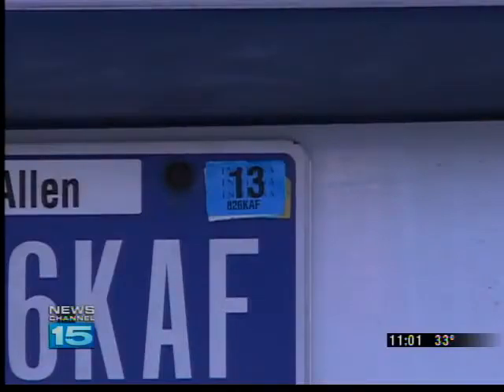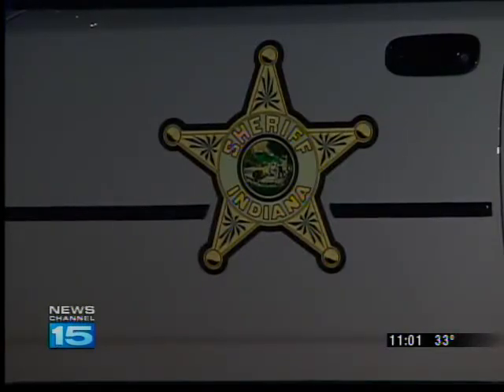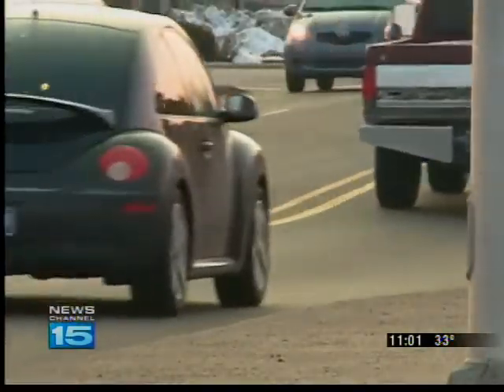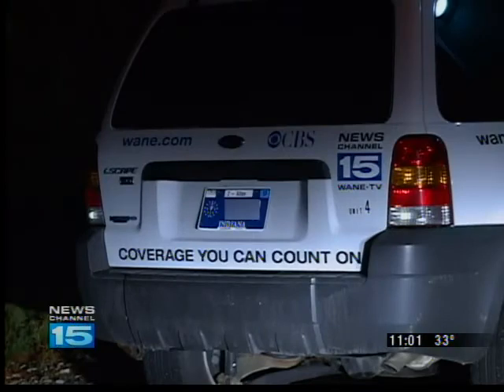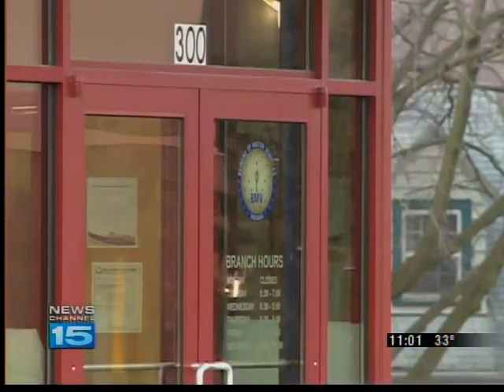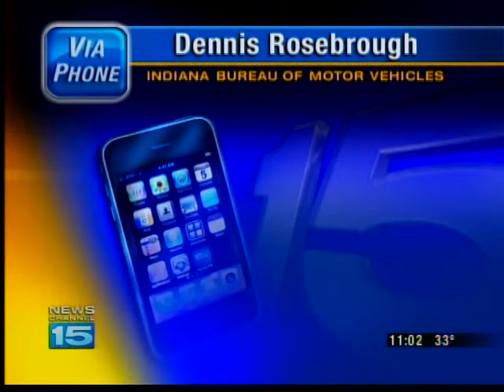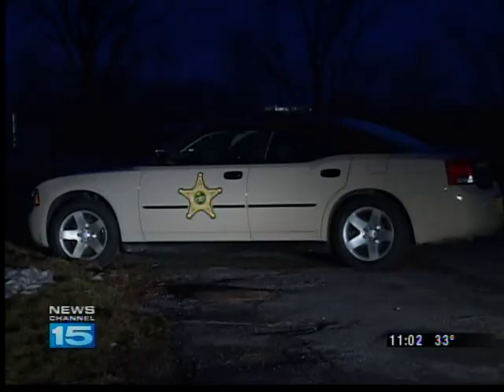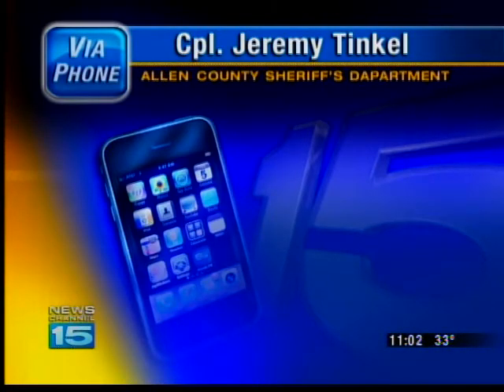Plate Problems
Officers are having issues telling the difference from the new 2013 license plate tags and the 2011 license plate tags.